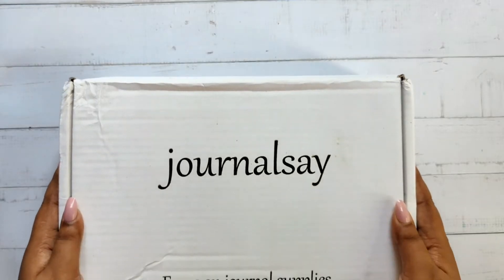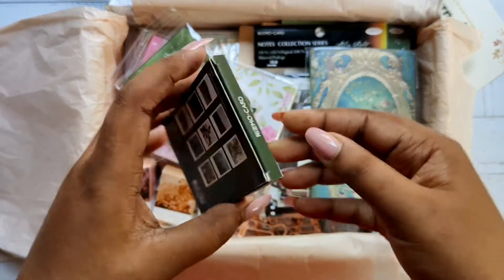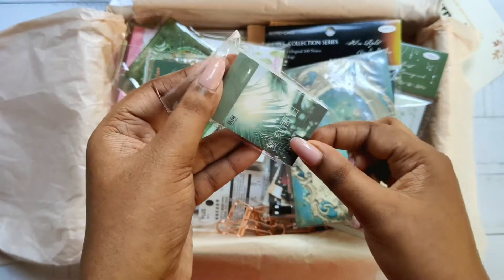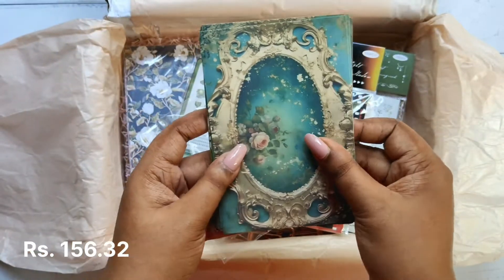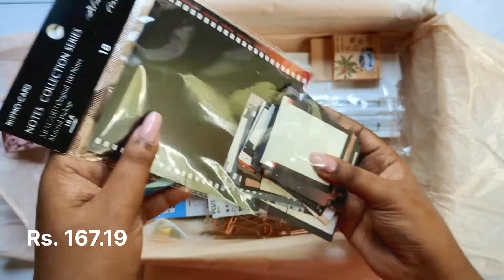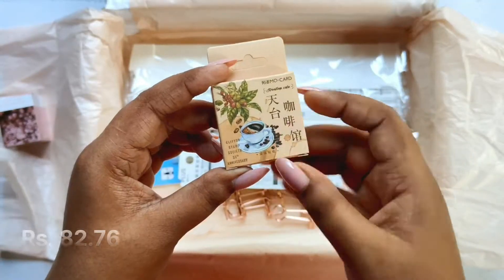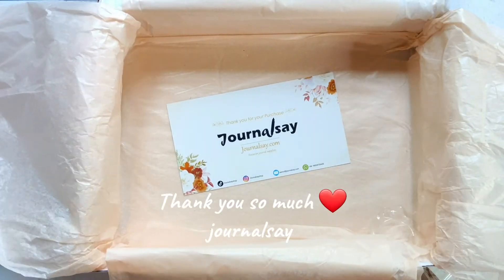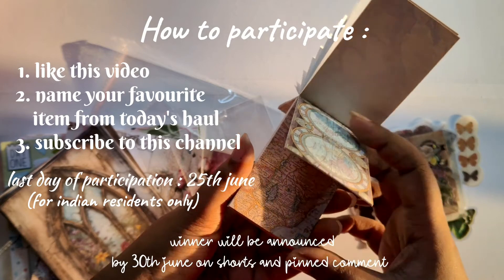*HUGE* STATIONARY HAUL✨️+ GIVEAWAY | JOURNALSAY HAUL | JOURNAL SUPPLIES HAUL| AFFORDABLE STATIONARY